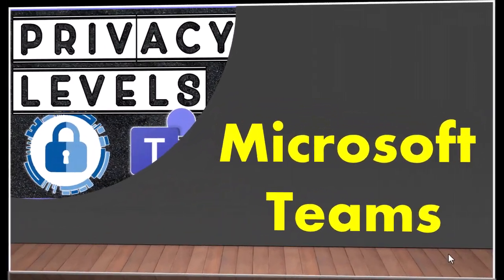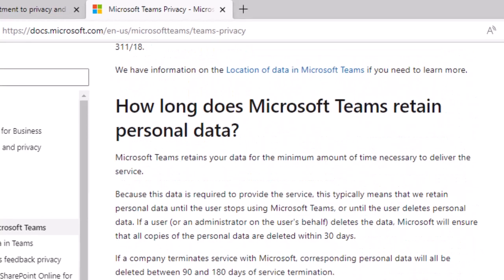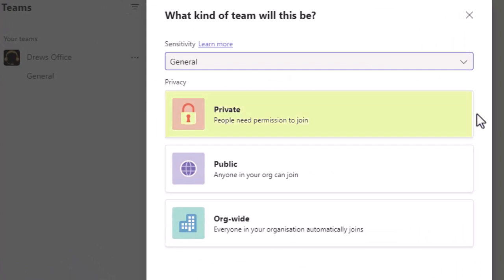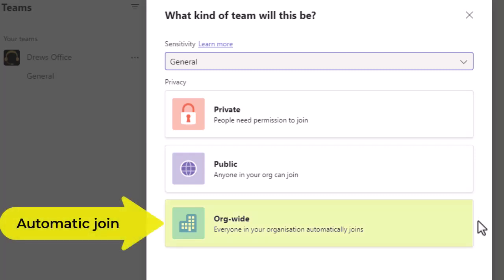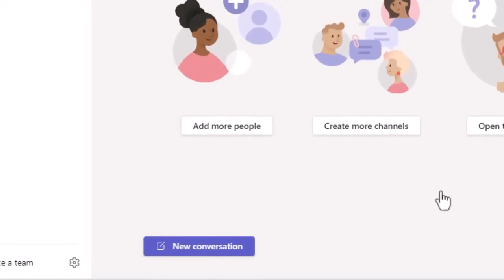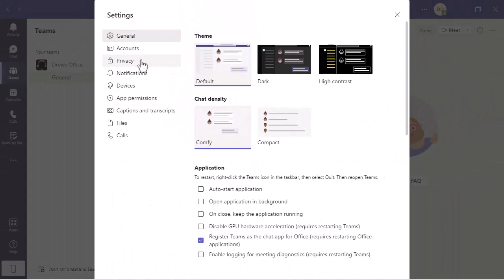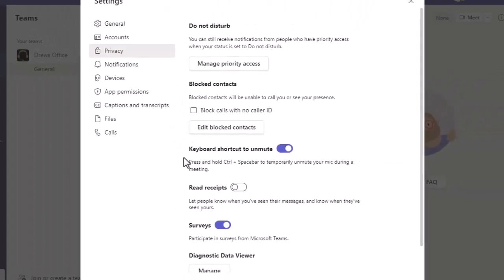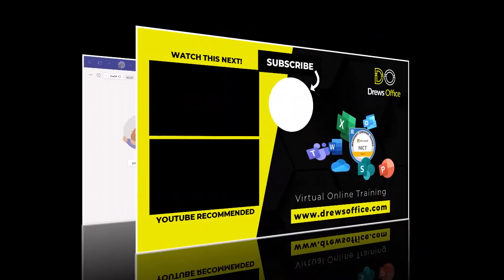Don't Let MS TEAMS Annoy You!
Tame the notification chaos in Microsoft Teams with this guide! Learn how to control notifications and optimize privacy settings to ensure a smoother experience. Don't let MS TEAMS annoy you—take charge and tailor your communication platform for enhanced productivity!